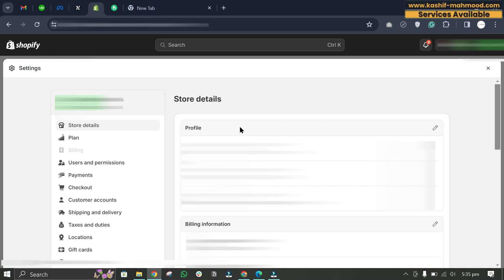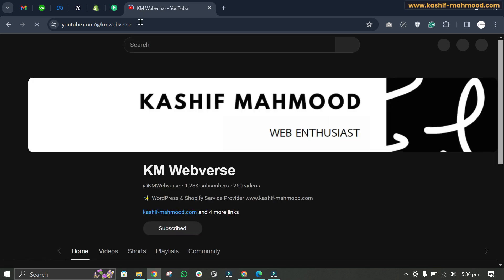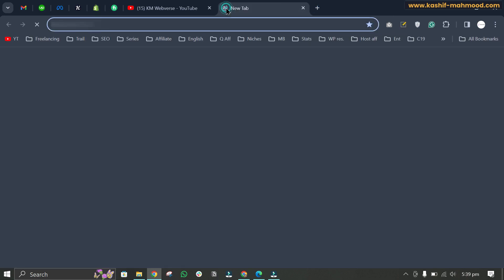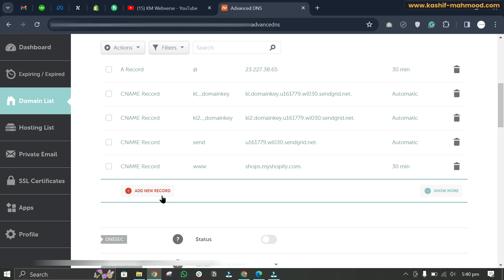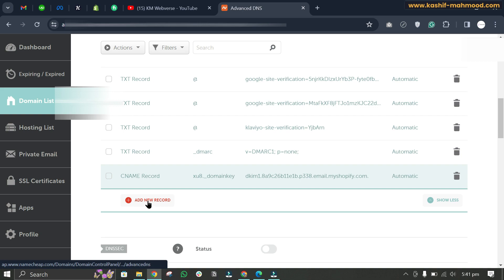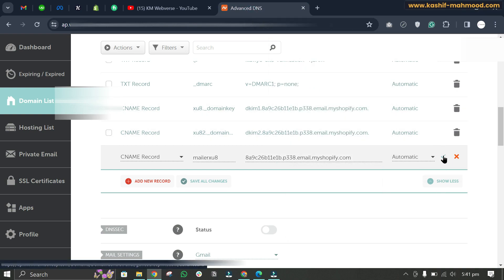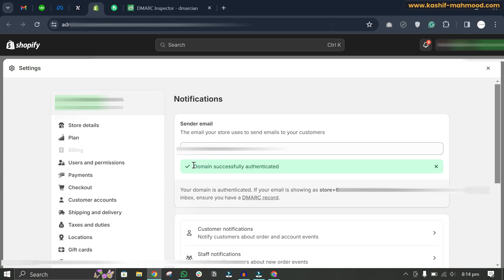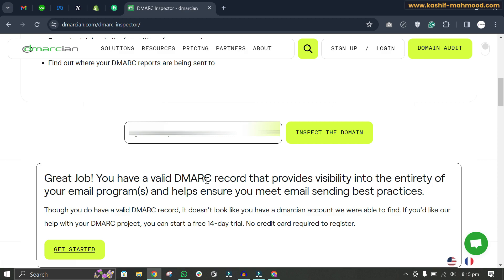Shopify Domain Authentication Records for Unverified Email in Notifications Settings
In this video, I'll guide you through the complete process of authenticating your domain in Shopify. If your email under Shopify Notifications Settings is unverified and you're looking to authenticate your domain, this video is for you. Watch it till the end to resolve your issue.

Previously, we set up DMARC records for our domain. To further authenticate our domain and verify our email, we need to take some additional steps. This will address Shopify's authentication problem.

Many have encountered issues with "Domain Authentication" under the Shopify Notification Setting for Sender Email. It often displays a message stating, "Because your email domain hasn’t been authenticated, recipients may see your email sent via shopifyemail.com. For better brand recognition, authenticate your domain." Therefore, let's proceed to verify the sender's email and rectify the Wrong Format issue in Shopify Notification Settings.